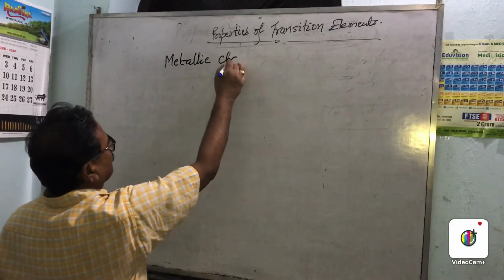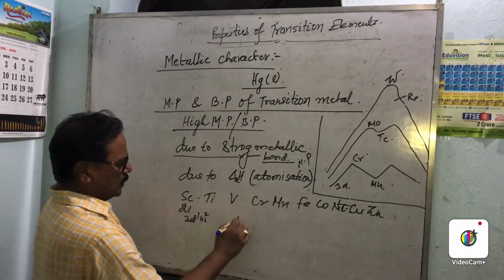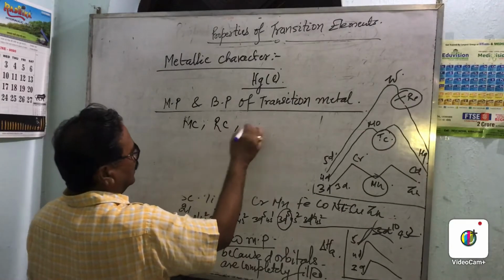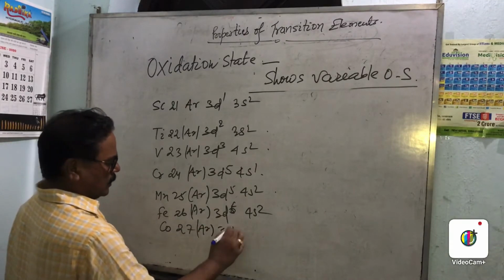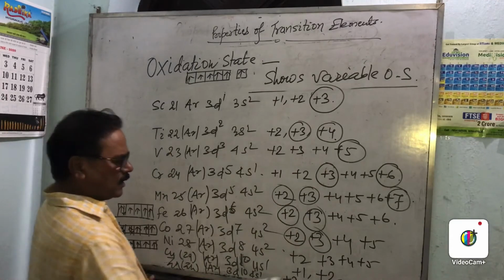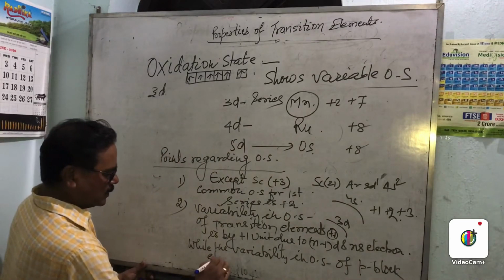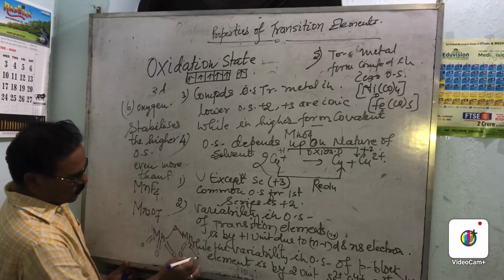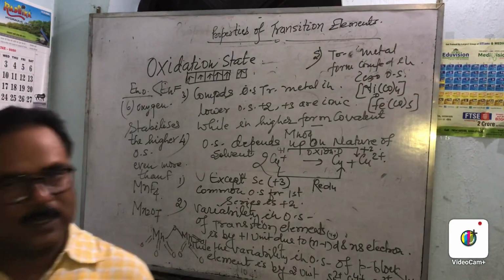Transition elements properties o.s,metallic,,m.p b.p (lecture 4) by d.k sir